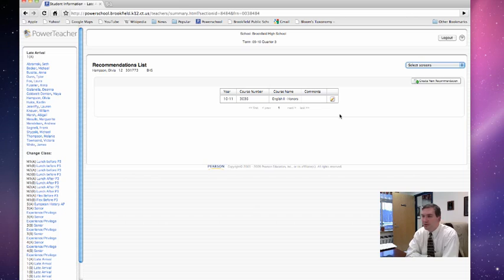Course recommendations in Power Teacher at BHS Feb 2010